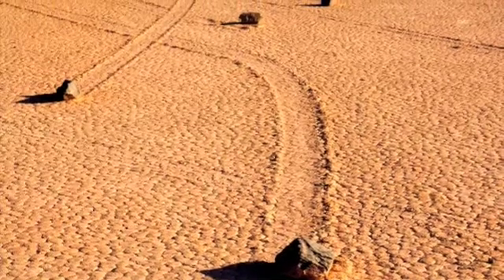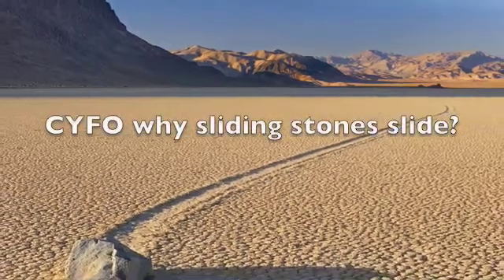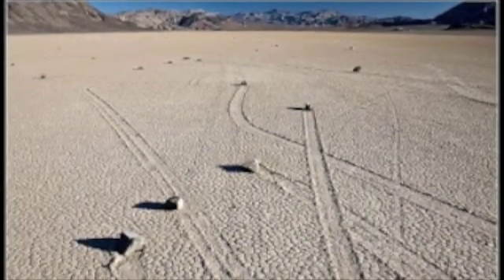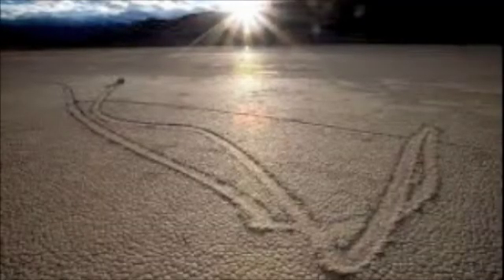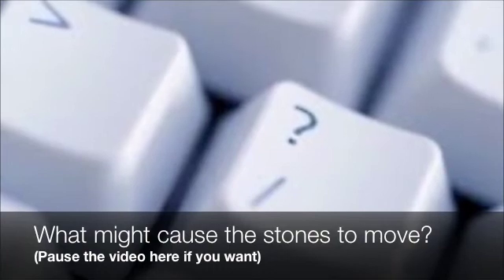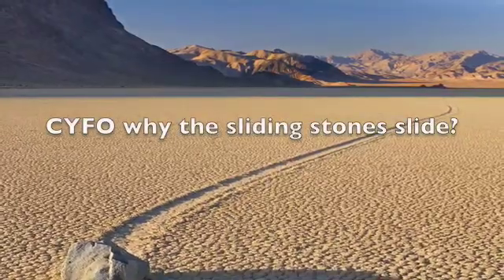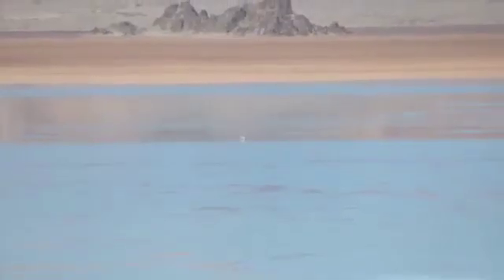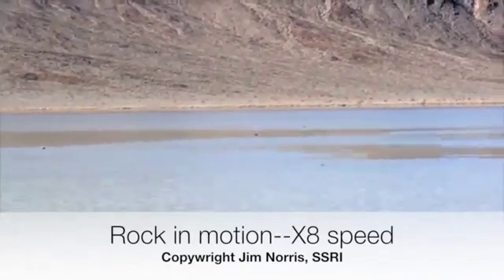CYFO Why Sliding Stones Slide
Can you figure out (CYFO) why sliding stones slide? I try to help you figure it out for yourself and then explain it all.